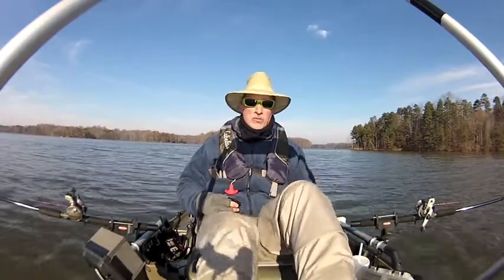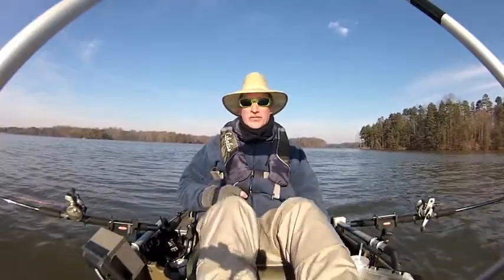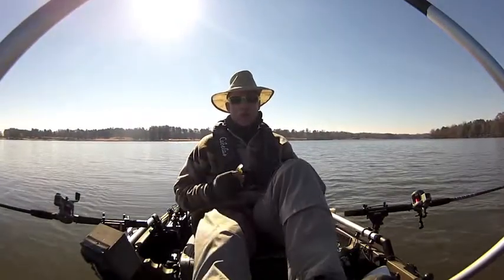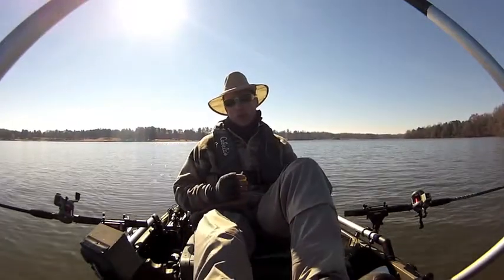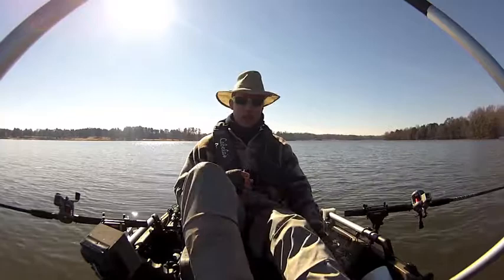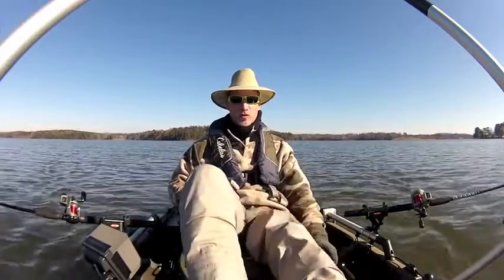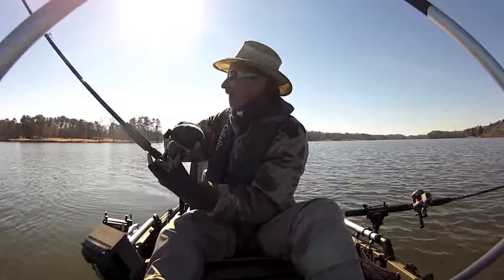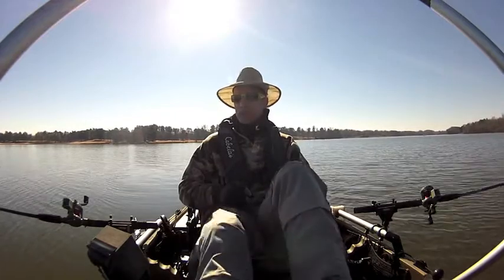Kayak fishing 12 1 13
Cold but nice day in the Hobie Pro Angler fishing for Hybrid Striped Bass. Lots of fish. Dialed in early.